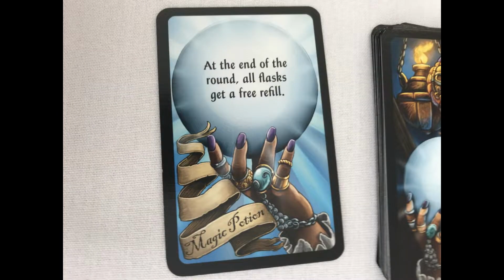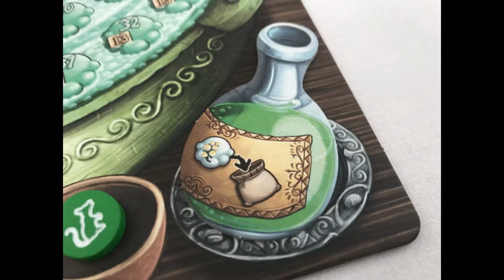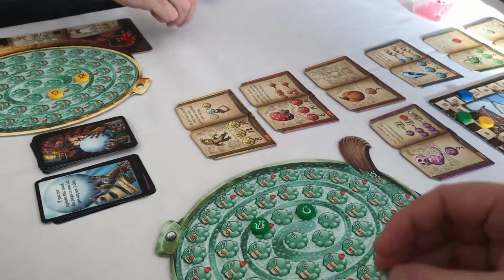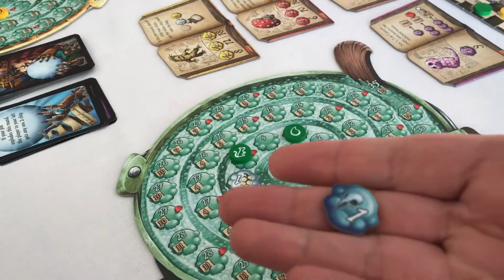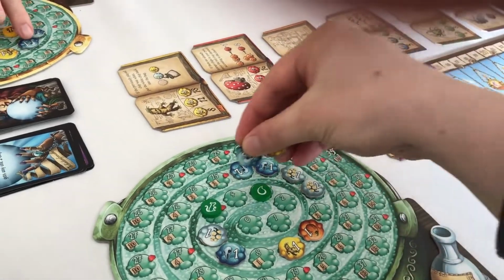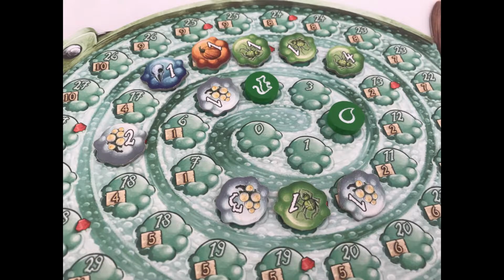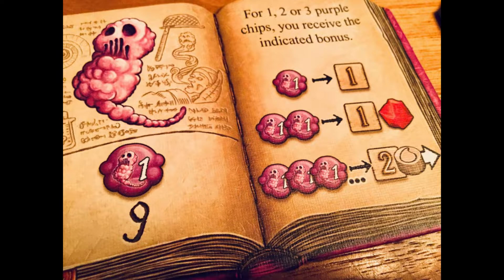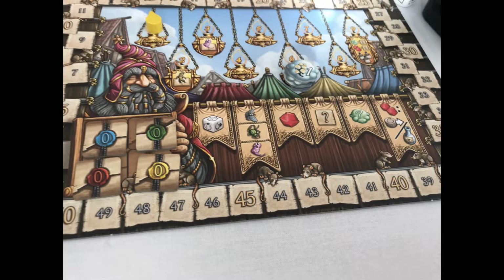The Quacks of Quedlinburg Review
In The Quacks of Quedlinburg, players are charlatans — or quack doctors — each making their own secret brew by adding ingredients one at a time. Take care with what you add, though, for a pinch too much of this or that will spoil the whole mixture!

These are my first impressions of the game after 1 or maybe 2 plays.

They start with a brief, sometimes loose overview of the game rules so you have a rough idea of how the game plays. Then I give my thoughts on the game, all the positives and the negatives.

What I want to do is give you as quick an overview as possible, so you have the information you need to decide if the game is for you. If you stick around to hear my thoughts on the game, great! If you’ve seen enough and want to leave that’s fine too. I only hope I helped!

Also, drop a comment if the video was useful (or you have constructive feedback).

Jesta ThaRogue